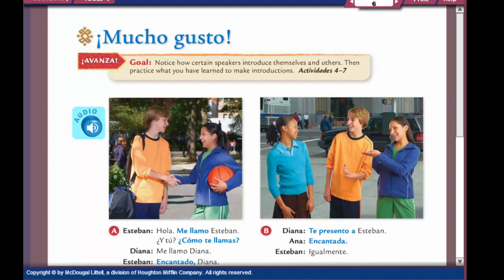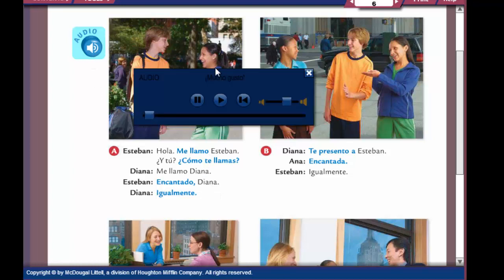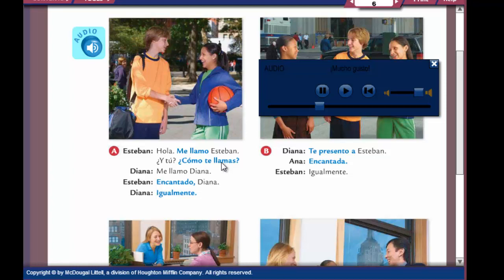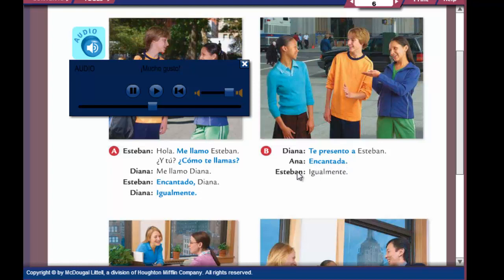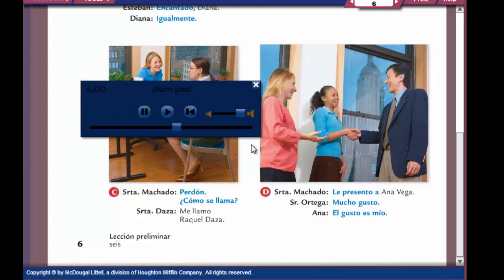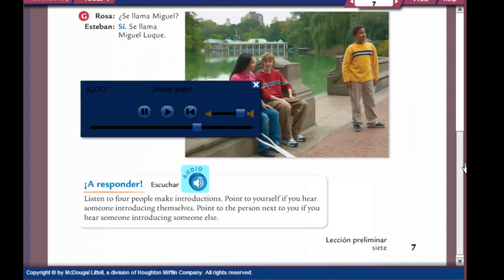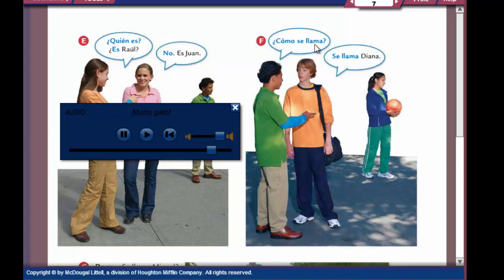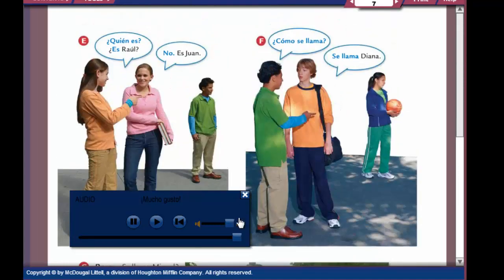Basic Conversation Part 2: MUCHO GUSTO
Based on the Avancemos 1 textbook
pages 6-7
Introduce yourself and others